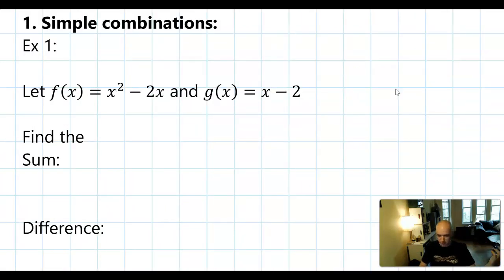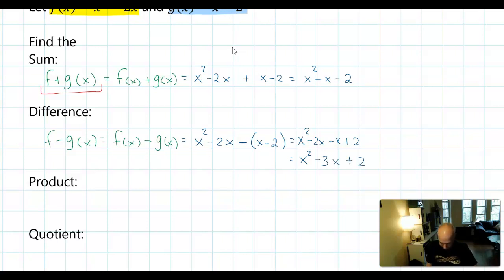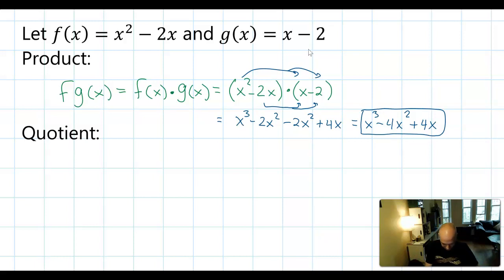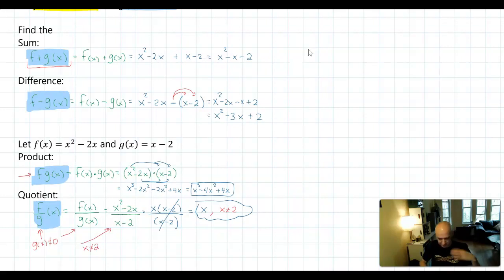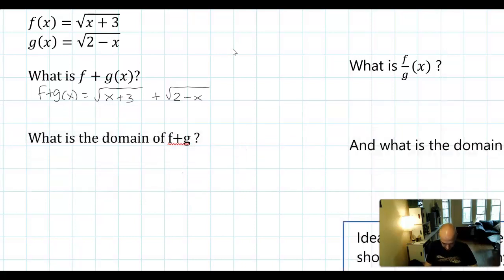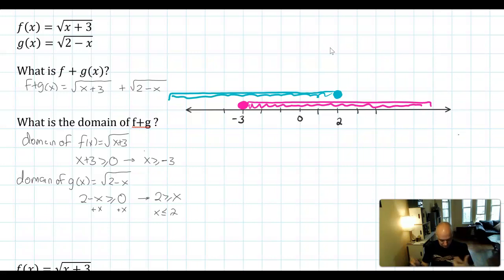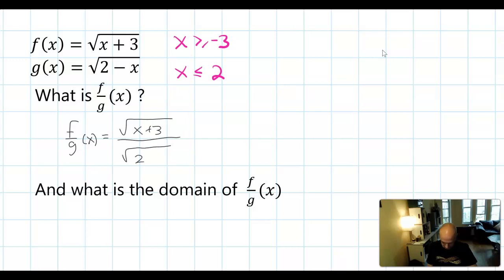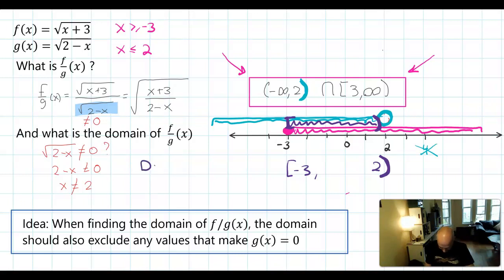Math 4 - 1.7.1 Combinations of Functions (sum, difference, product, quotient)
0:00 Intro
0:47 Sum and Difference
2:41 Product and Quotient
5:17 Domain of a sum
9:10 Domain of a quotient